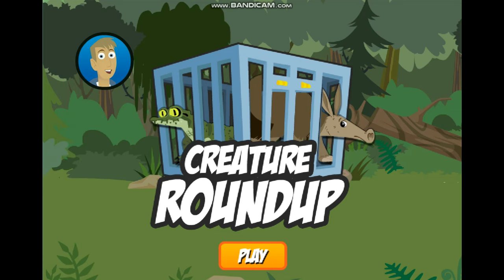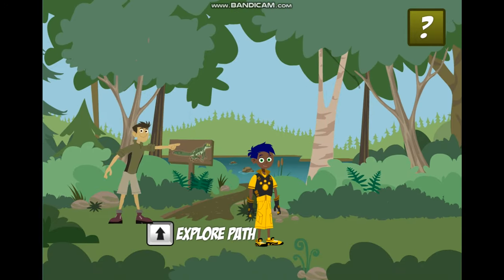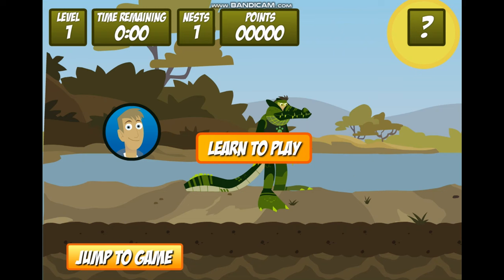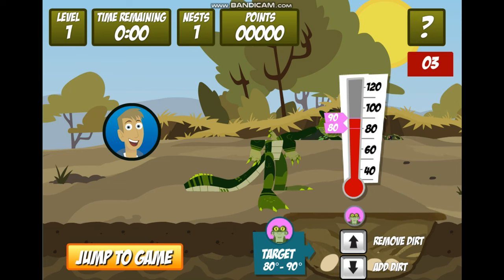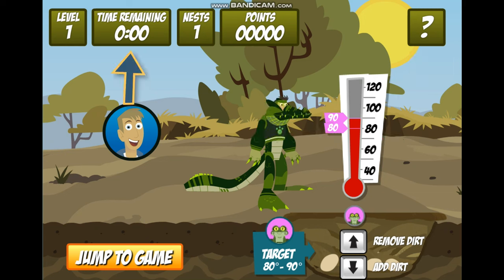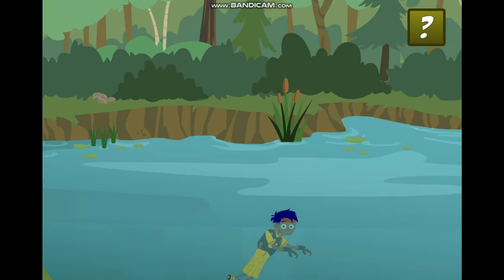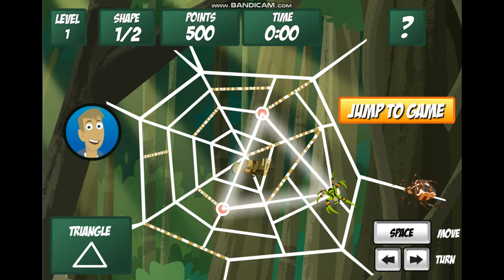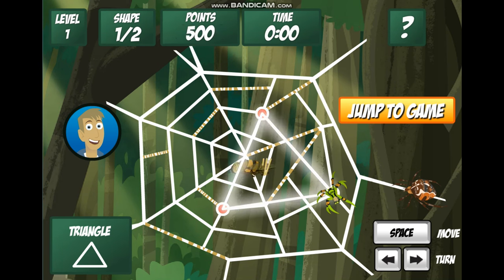Wild Kratts Math Suite: Creature Roundup - [Full Gameplay] ||PBS Kids Games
【 Watch in 2160p ⁴ᴷ】

Brief rundown for those who may have questions: On PBS Kids.org, there was a website based on the show "Wild Kratts" with many interactive flash games. These flash games were taken down in 2019 when Adobe announced their discontinuation of Flash. In the years that followed, the games have been preserved to Bluemaxima's Flashpoint archive to avoid becoming lost media (save for a few). However, one person behind Flashpoint had made a PBS Kids frontend [dubbed PBSK15] where old PBS Kids flash games and sites that were held to the scrutiny of Flash's death could be playable. They helped me me access the Wild Kratts website, as my exstensive (albeit weird and rarely inconsistent) memory helped them during the WK integration. So now I can play the old flash games.

For those who want to access the Wild Kratts website on PBSK15 to play these games, click this link and read the detailed instructions

This version of the WK website will allow users to create and login to a PBS Kids account to save their data, such as Creature Power Discs, photos, and avatars, which isn't easy to accomplish in Flashpoint. I for one, am stoked for this because I have not been able to use the site in this manner since mid-2018.
Back when I started doing these Wild Kratts gameplays, I skipped the math suite, “Creature Roundup” due to being too glitchy (which was likely because of my recorder OBS being a huge piece of sh** as well as my computer in general being a piece of sh** which it still is). Welp, I decided that it would at least be fair to give the game a run-through, mainly because for the past few months I’ve been on a nostalgia high over the game and decided to at least channel some of that energy here. Especially since Wild Kratts’s co-creator, Chris Kratt’s birthday is this week and I wanted to do something WK related this year (since the soundtrack video was originally uploaded 2 years ago on his birthday but got re-uploaded for Martin’s birthday).

You may notice that the mini-math puzzles where you find the animals and get linked to their games are missing. This is because the files for those games weren’t found to be saved on Flashpoint. So instead, the game is formatted to where you’re linked immediately to the Round Up version of the games where completing Level 3 frees the baby animal. Flower Flier/Hummingbird Hover wasn’t included because that game is also… missing - I had to do some quick work with the functioning so I was able to enable the Hummingbird Power Disc + Baby Hummingbird as if they were free despite the game having not been played. So in short, this gameplay isn’t perfect, (especially with some inevitable recording issues,) but I hope it’s enough of an experience for y’all.

I also included some background music from the show to give it more of the WK ‘effect.’ That part, I’m actually proud of, but with all that said and done, enjoy the video!

Timestamps:
0:00 - Intro
0:18 - Navigation + Baby Animal #2
0:58 - Round Up Crocodile (Croc Hatch!)
7:16 - Baby Animal #3
7:42 - Round Up Frogfish (Frogfish Feast)
13:29 - Baby Animal #4
14:14 - Round Up Aardvark (Aardvark Town)
19:17 - Baby Animal #5
19:36 - Round Up Spider (Web-Tastic!)
26:33 - Ending + Your Room

I do not own Wild Kratts or any related media. It is copyrighted by PBS, PBS Kids, 9StoryEntertainment, and 9StoryIreland, under creation of the ‪‪​⁠​⁠​⁠@TheKrattBros, Chris Kratt and Martin Kratt. “Creature Roundup” is created by ​⁠​⁠​⁠@pixelpushercorporation5543.